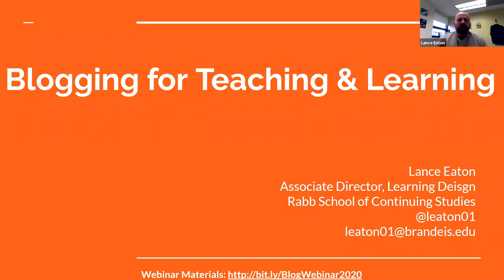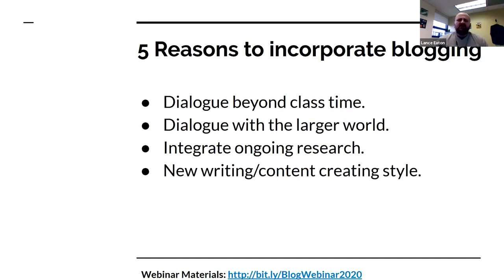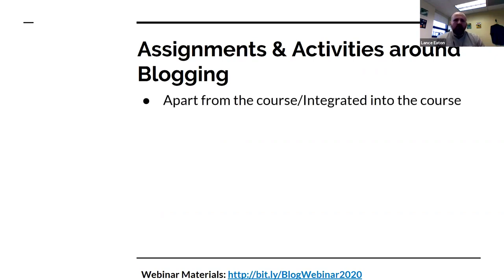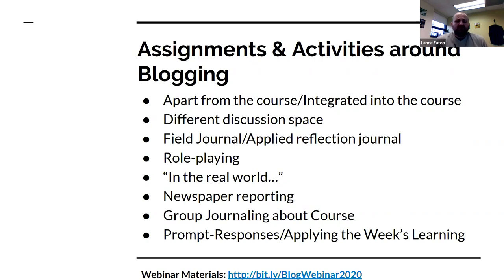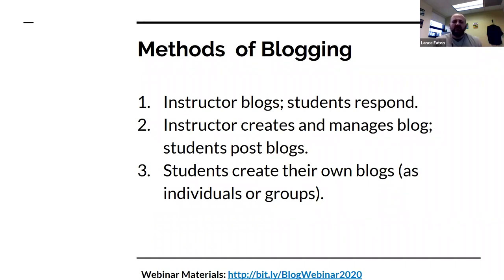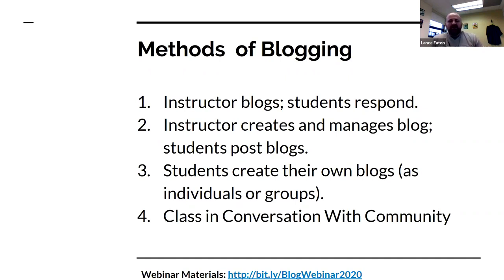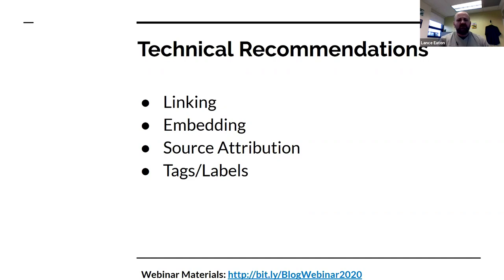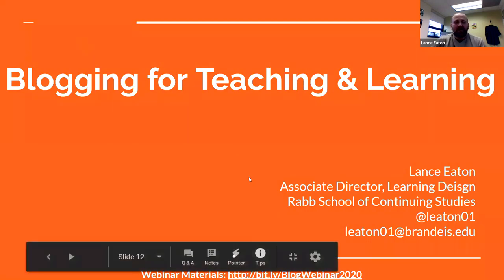Webinar - Blogging for Teaching and Learning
This webinar covers some of the ideas and approaches to blogging for instructors and students.